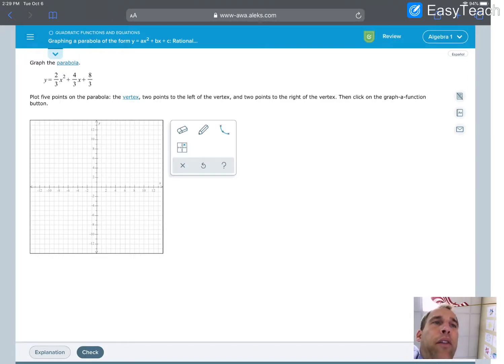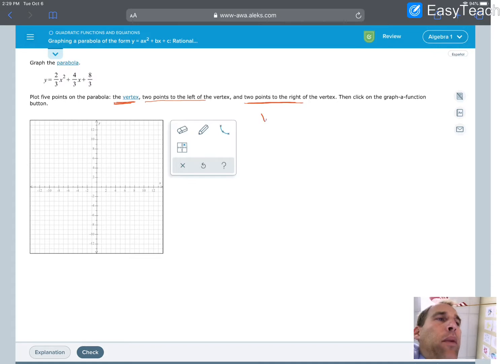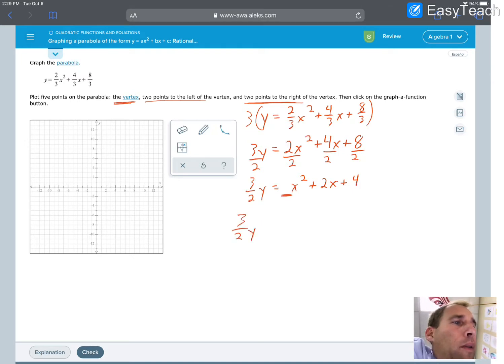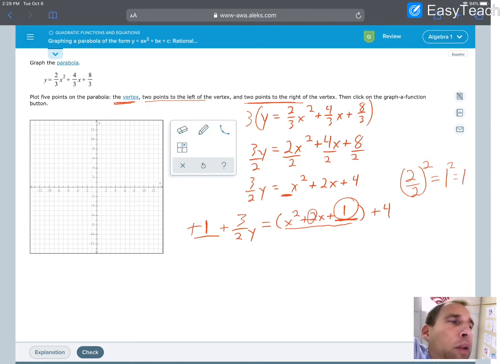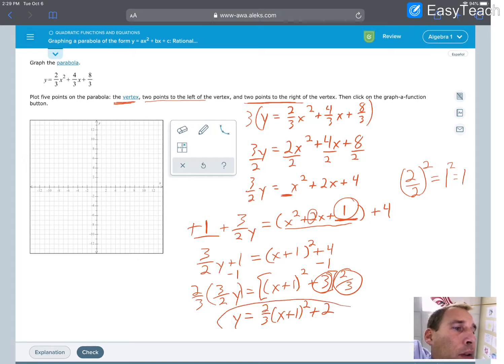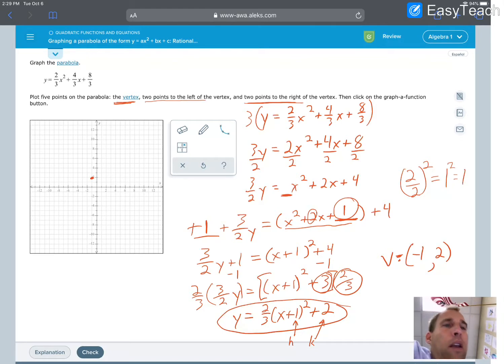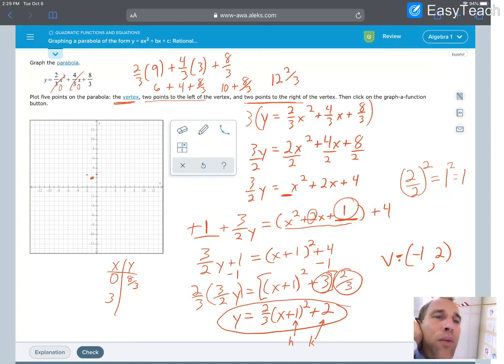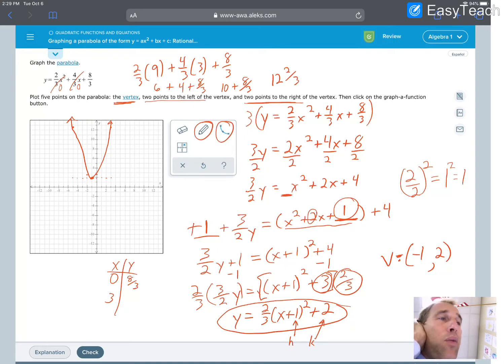Graphing a parabola of the form y = ax2 + bx + c: Rational coefficients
ALEKS Algebra Topic Video